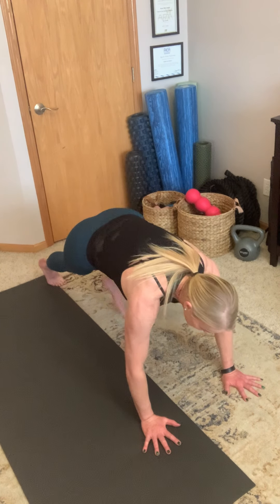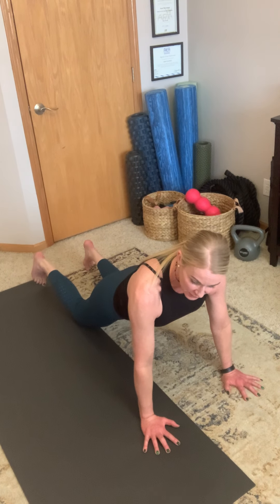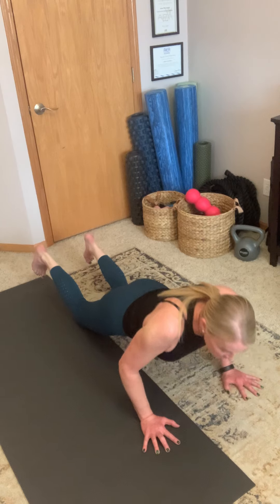UNG Students Muscle Endurance Conditioning Activity examples and suggestions